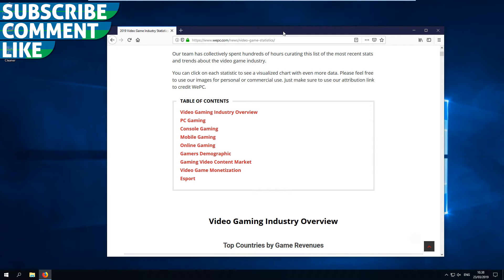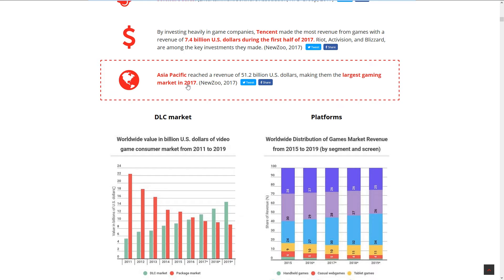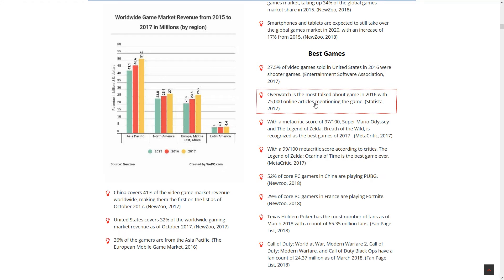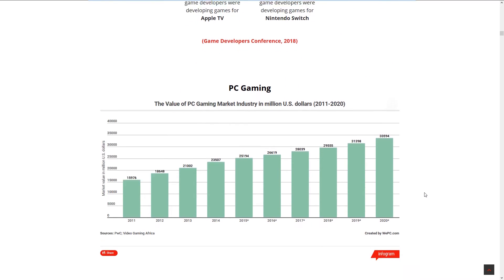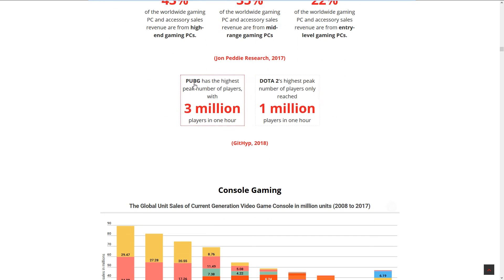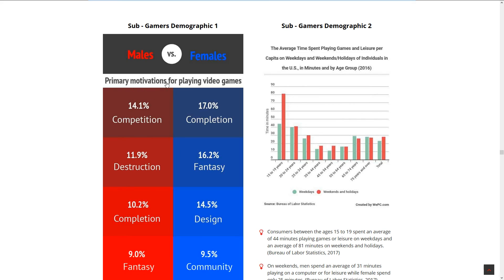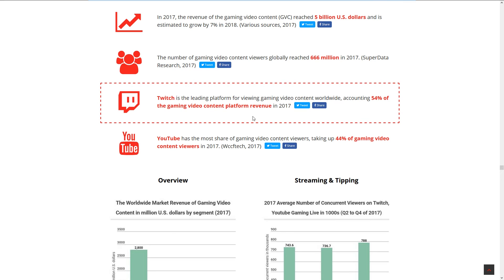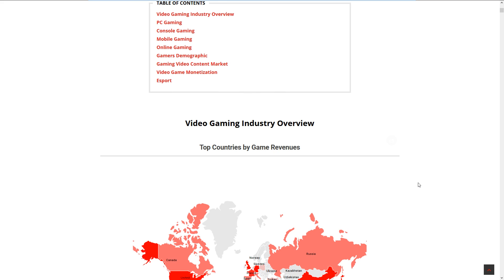let's talk gaming trends and statistics 2019 - The Real Show